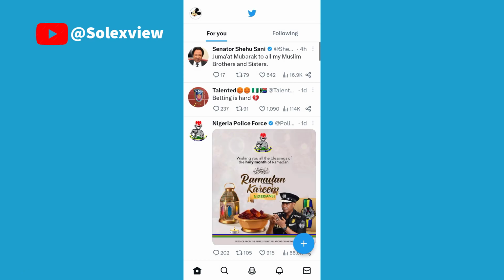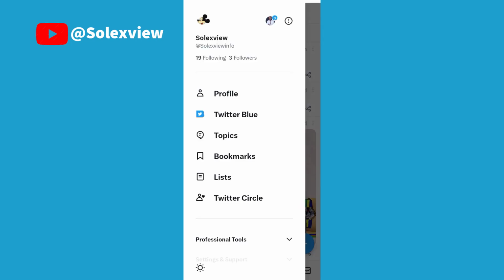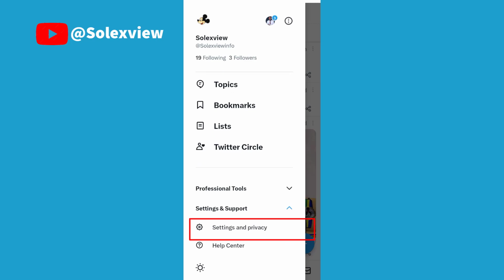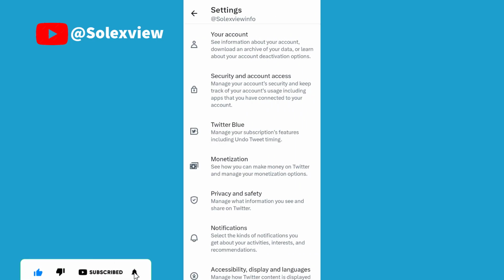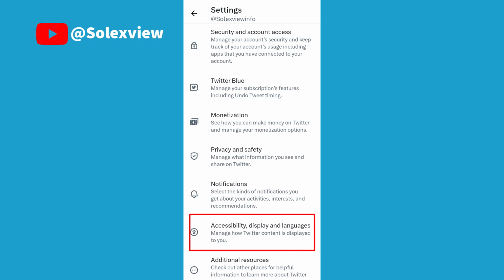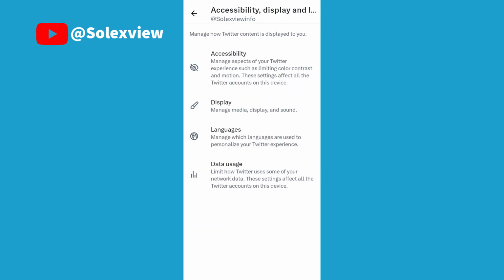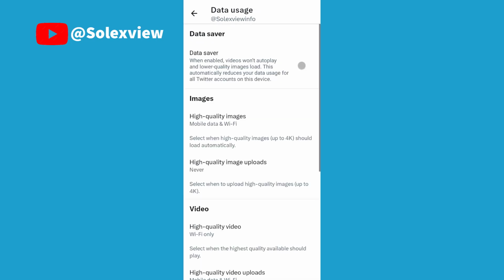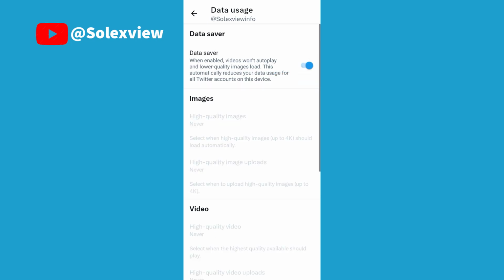how to turn on data saver on twitter